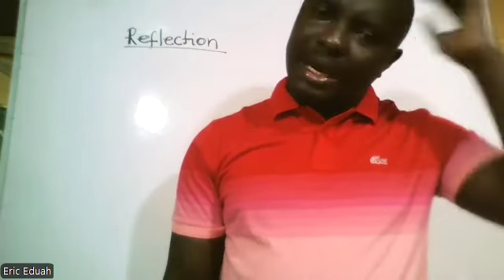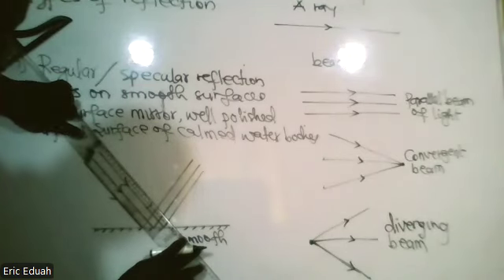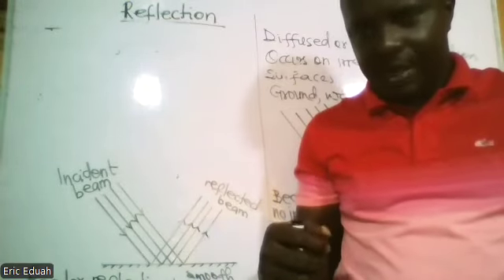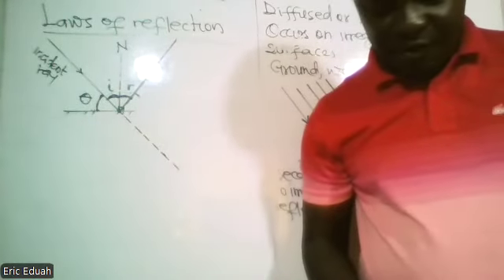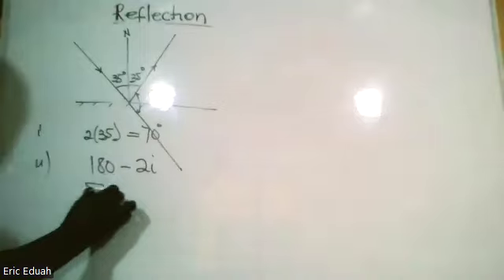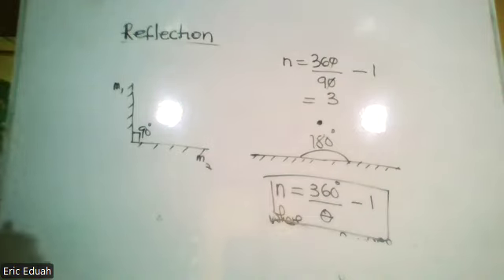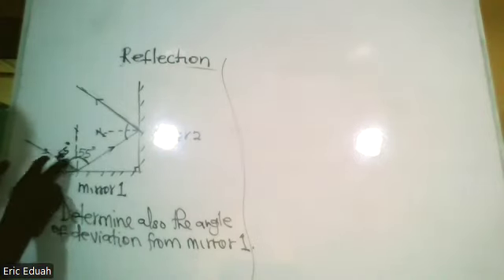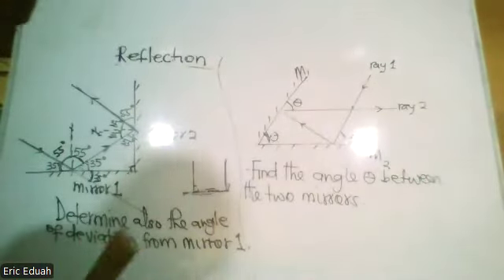Reflection of light.